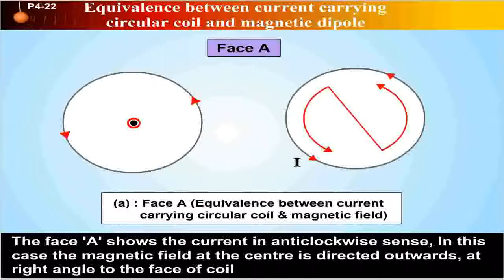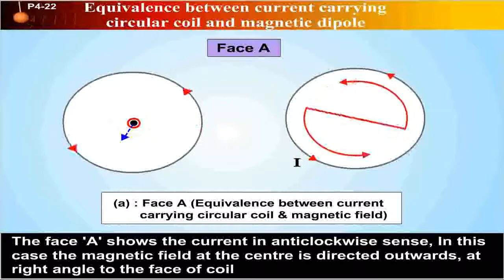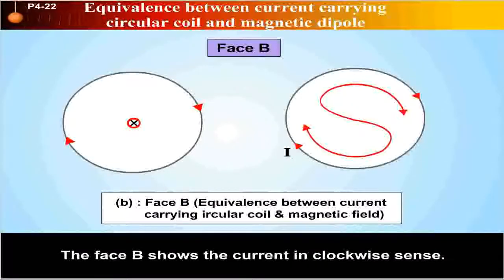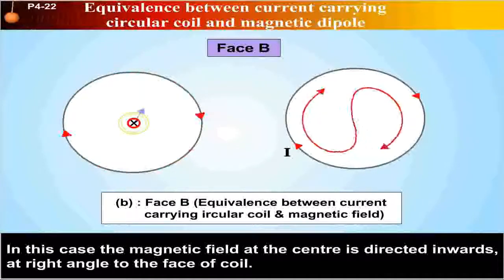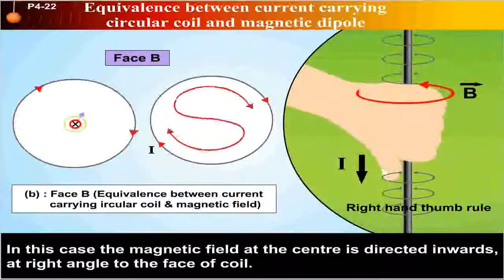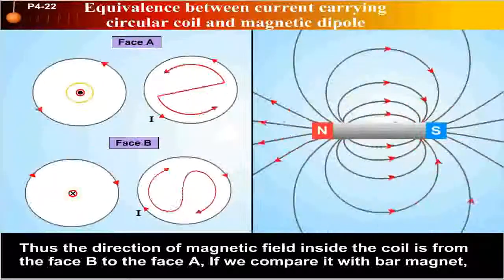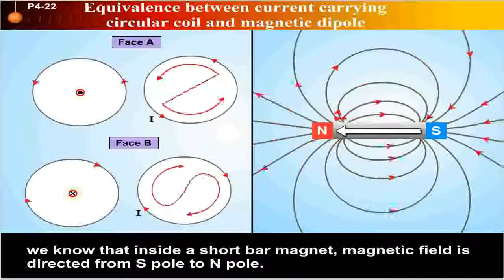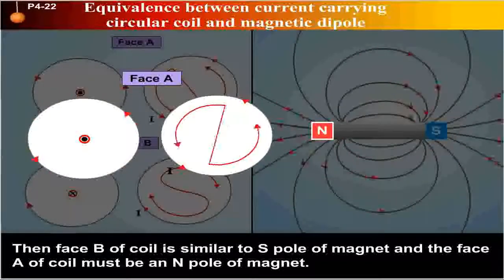Circular coil & magnetic dipole | 12th Std | Physics | Science | CBSE Board | Home Revise